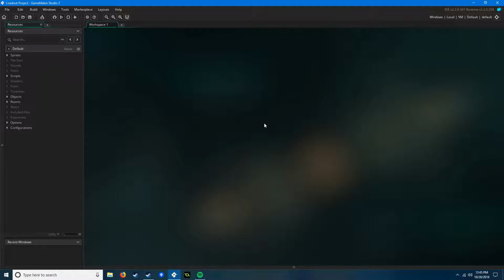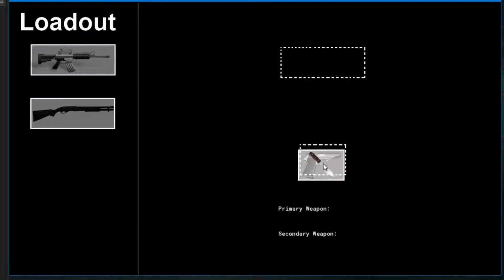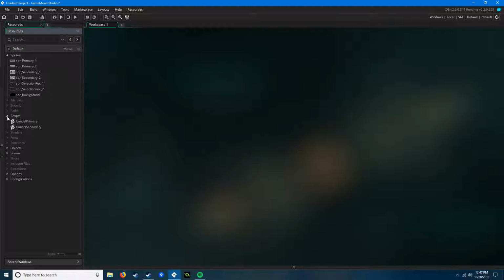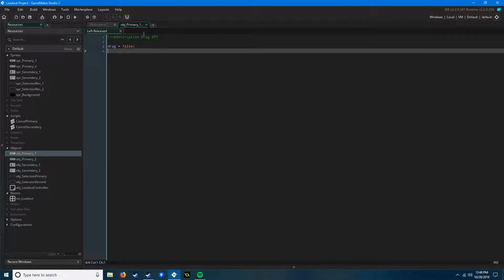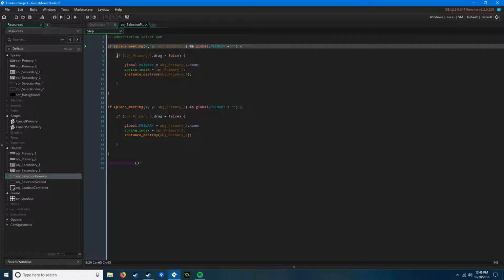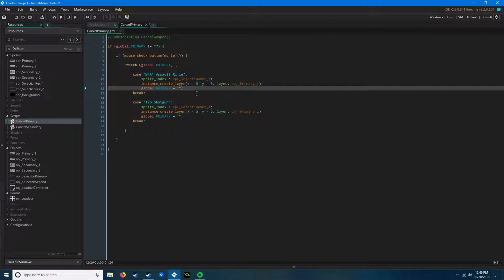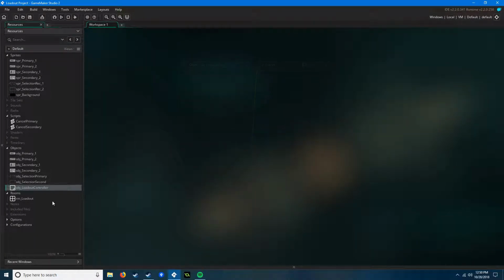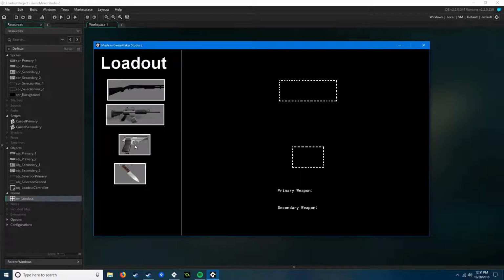Game Maker Studio 2 - Battle Loadout!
Hey guys, quick video on a inventory / battle loadout in game maker.

Thanks!